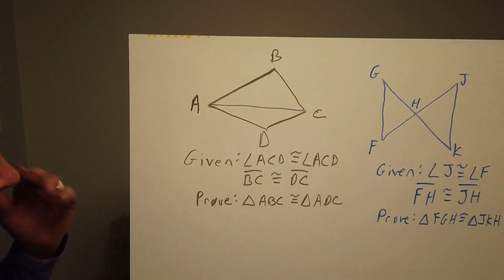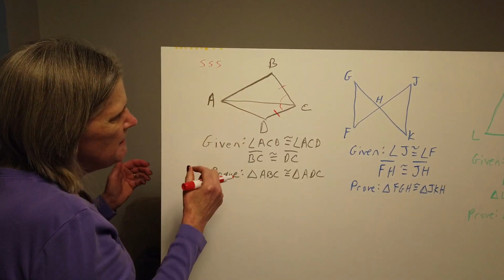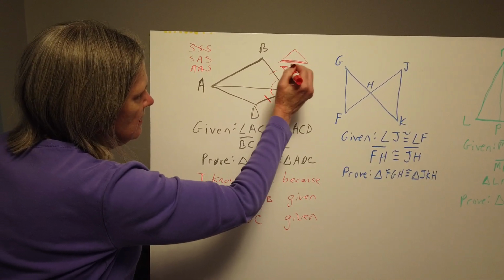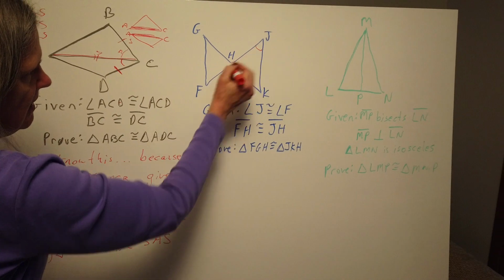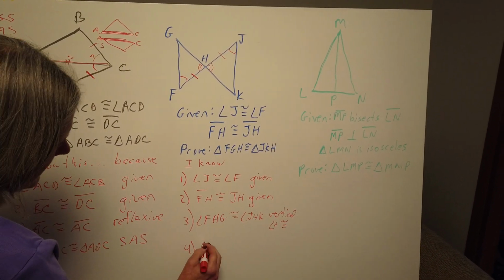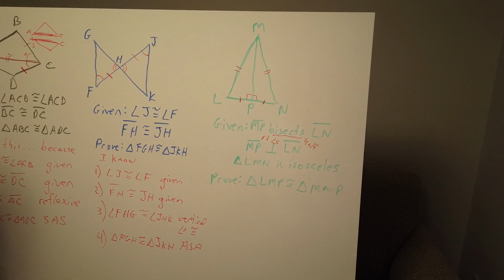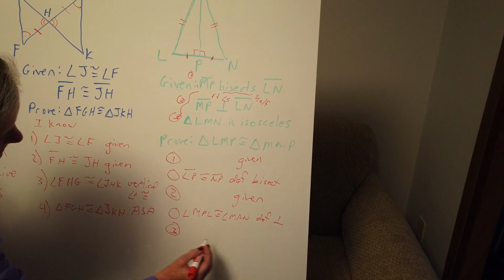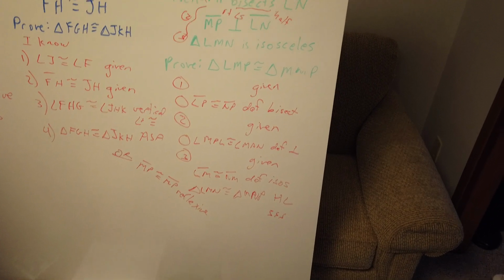Proving Triangles Congruent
This video is for DMPS Geometry students